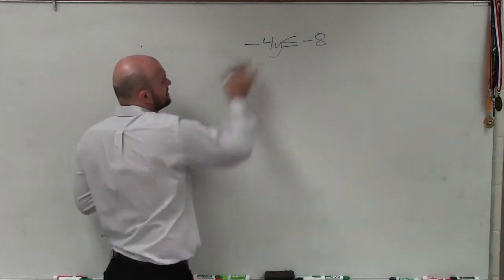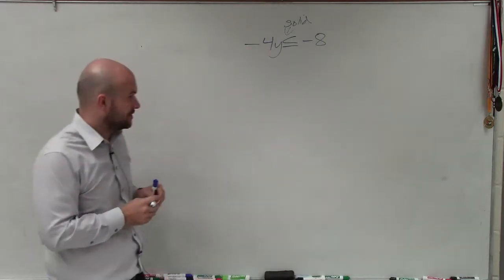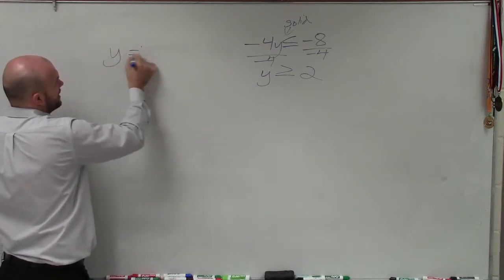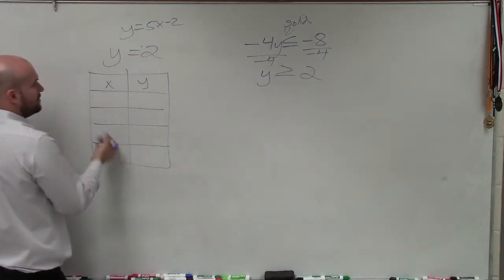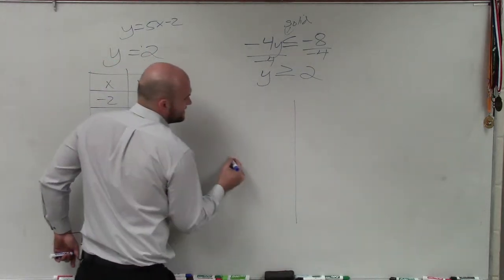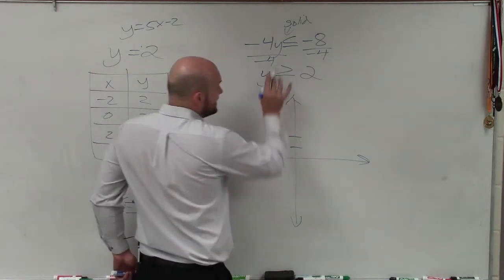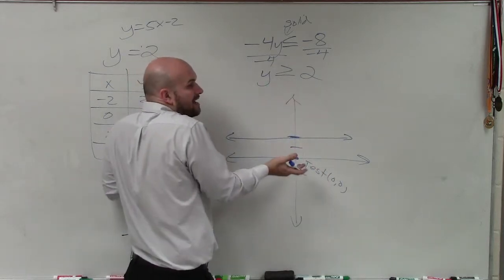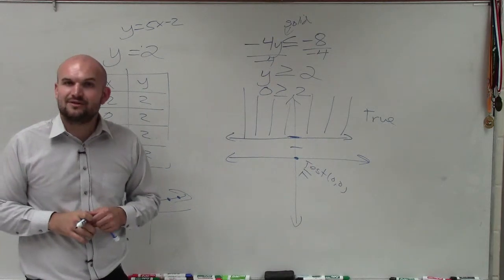Learn how to graph and shade a linear inequality that is horizontal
👉 Learn how to graph linear inequalities with one variable. Linear inequalities are graphed the same way as linear equations, the only difference being that one side of the line that satisfies the inequality is shaded. Also broken line (dashes) is used when the linear inequality is 'excluded' (when less than or greater than is used) and a solid line is used when the inequality is 'included' (when greater than or equal to OR less than or equal to is used).

To graph a linear inequality with one variable, the linear inequality results in a vertical line passing through the constant term value on the x-axis when the variable is x and a horizontal line passing through the constant term value on the y-axis when the variable is y.